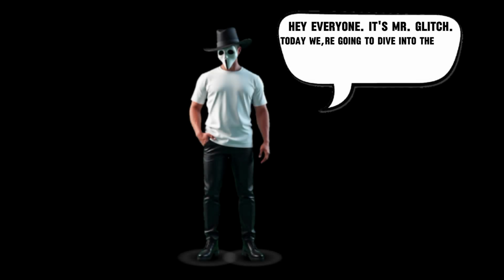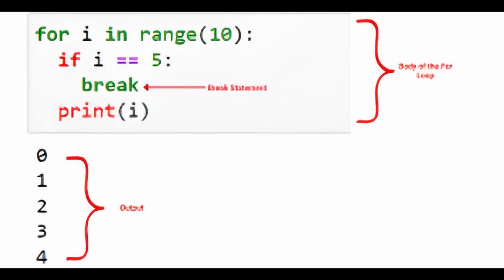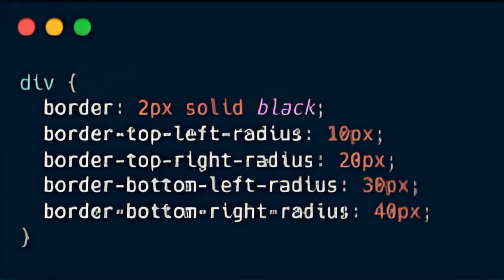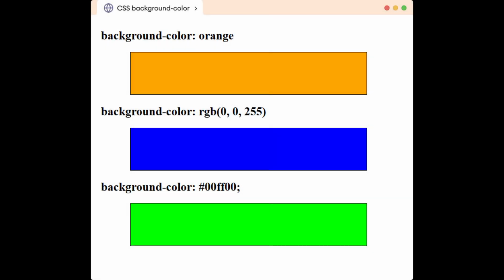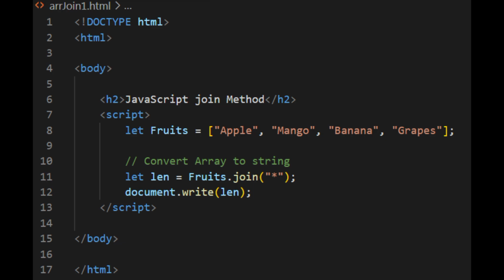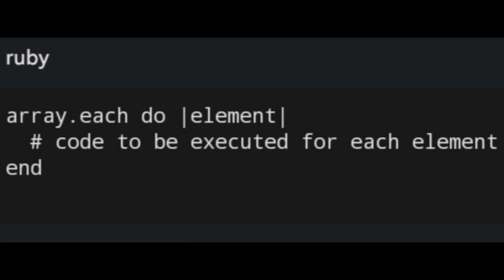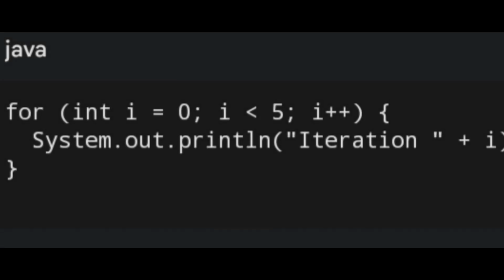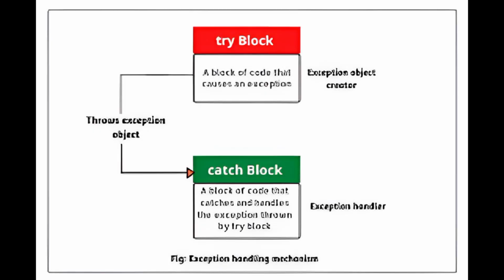Most programmers use codes! 🔥🔥🔥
The most used codes of different programming languages🌐🔑

Know about programming like pro💥📢

Timeline

00:11 Python
01:22 CSS
03:23 JavaScript
04:51 RUBY
05:50 Java

Get the best choice
Are you ready for the next?🍻🎮